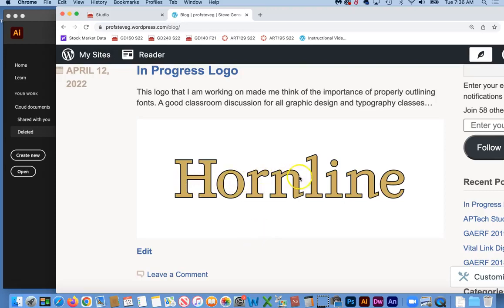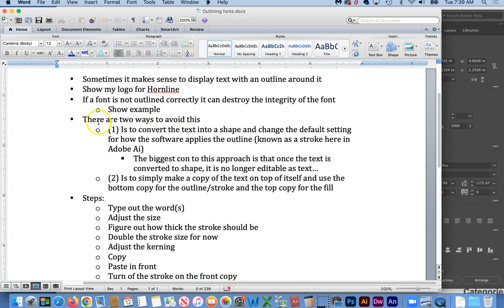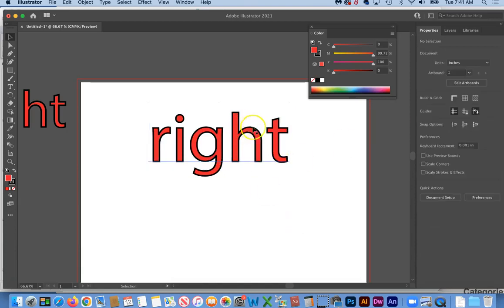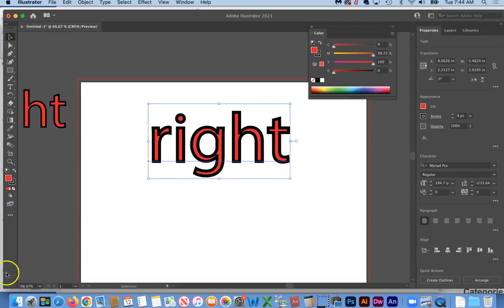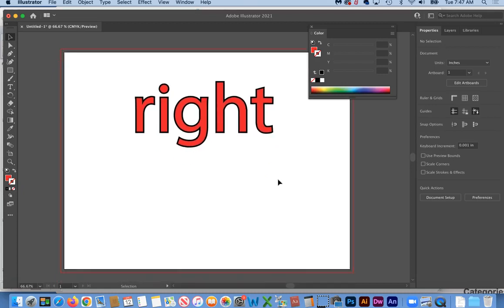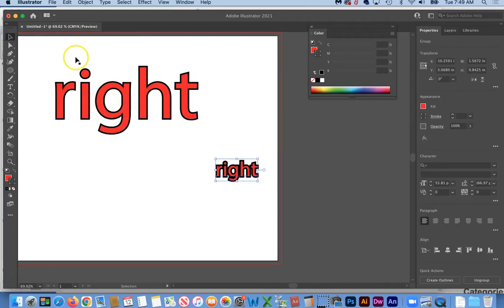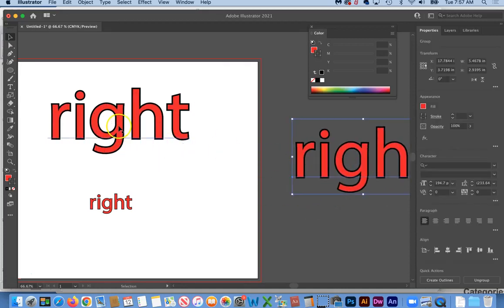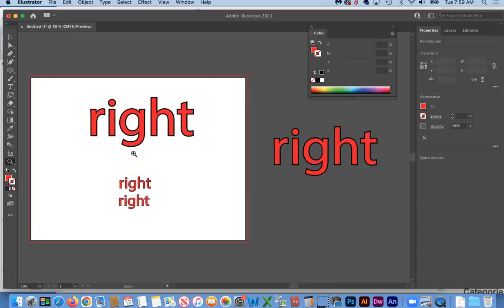Outlining/stroking fonts and resizing them